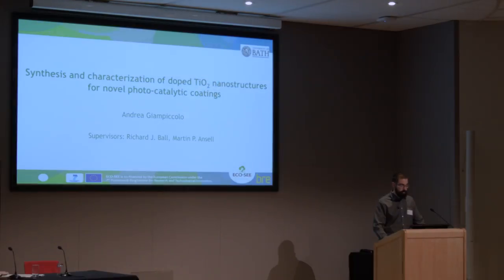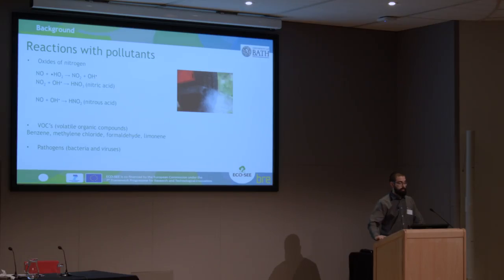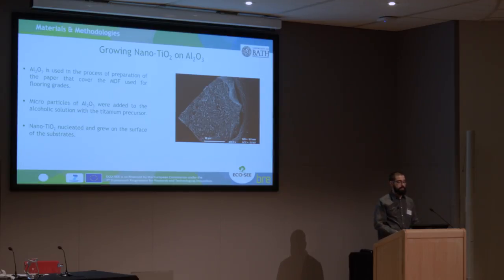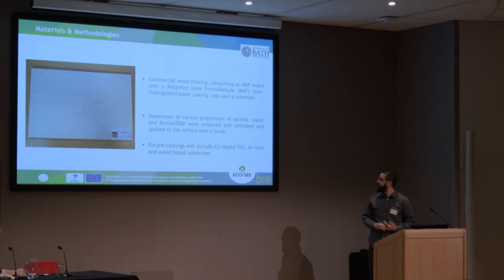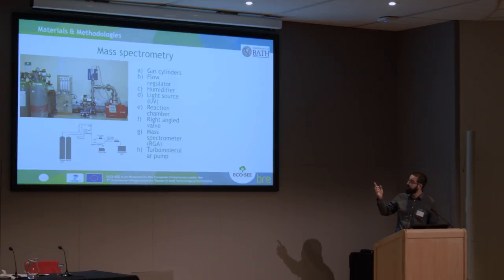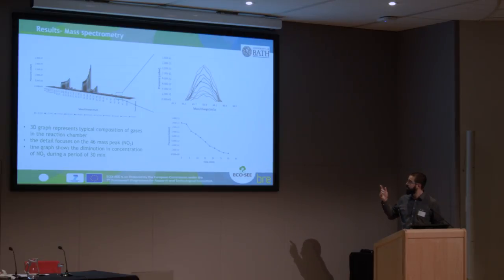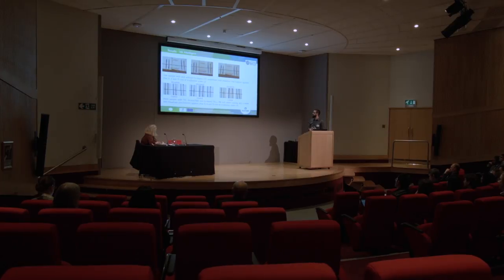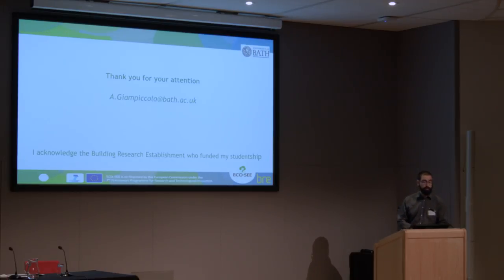BRE Trust Research Conference: Andrea Giampiccolo